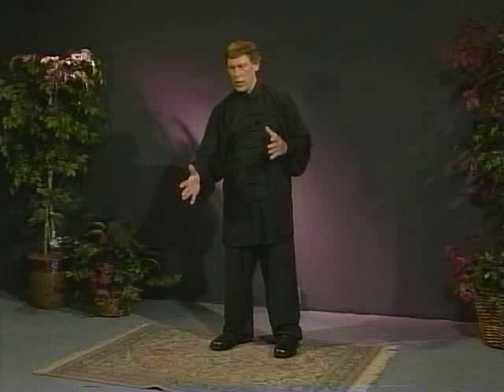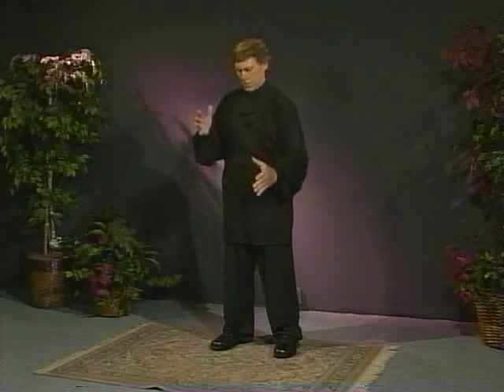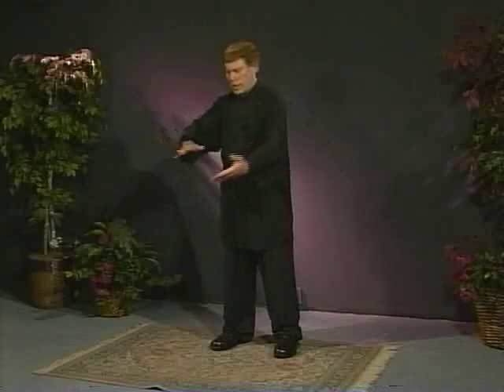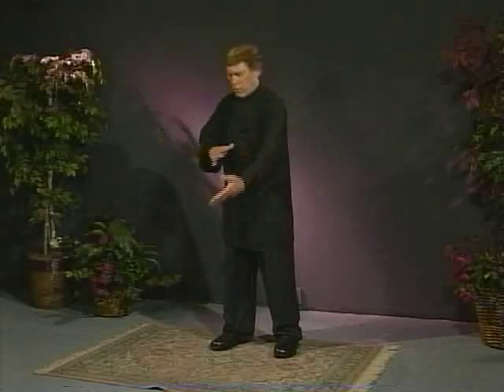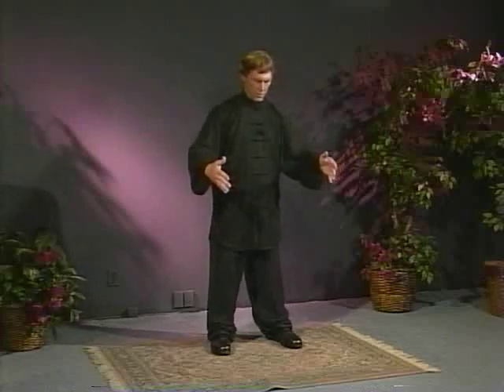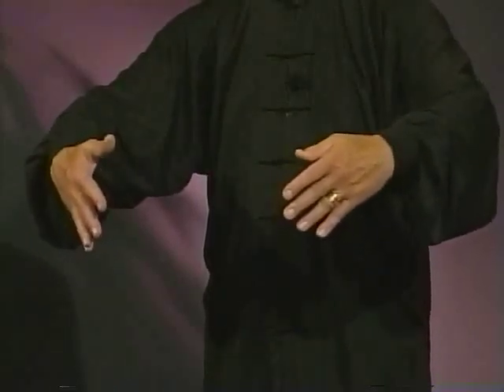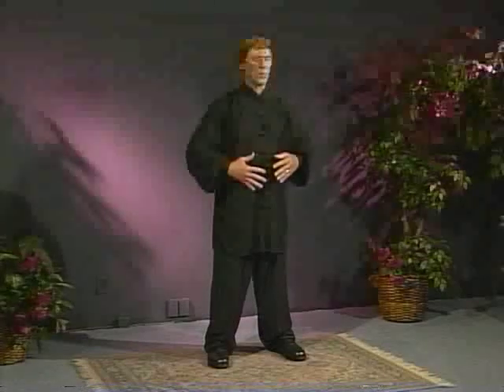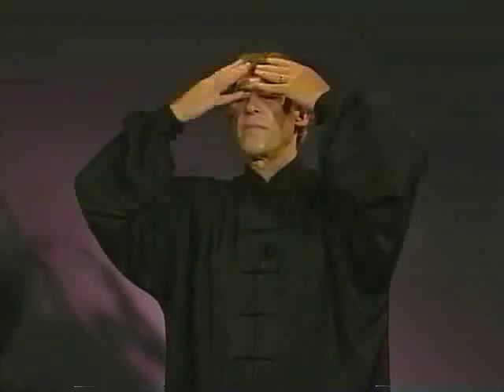Chi Kung for Tai Chi - Holding the Ball - Final Lesson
This is the last lesson in the special Chi Kung exercise called Holding the Ball ( Lesson 10, not 11 as it says in the titles) , designed by Michael Gilman, to aid in the understanding of the internal energy aspects of Tai Chi Chuan. This lesson uses a rotation of the Ball to achieve energetic results. Be sure to check out the rest of Michael Gilman's You Tube offerings as well as his web for free classes, articles, and where DVDs always ship free in the U.S.